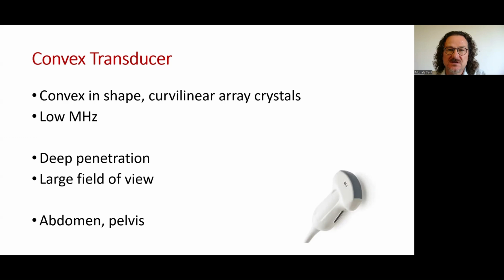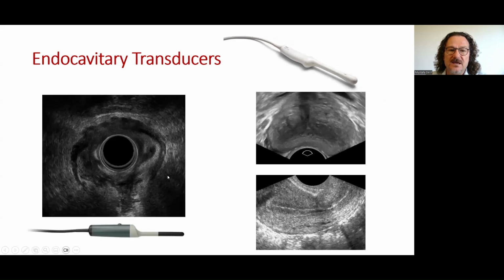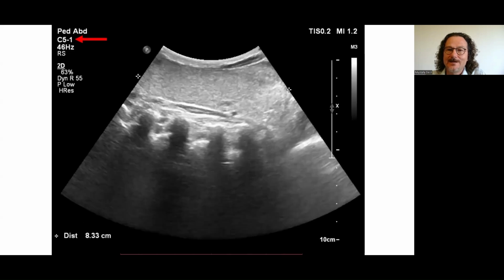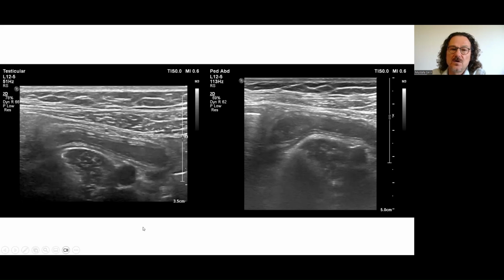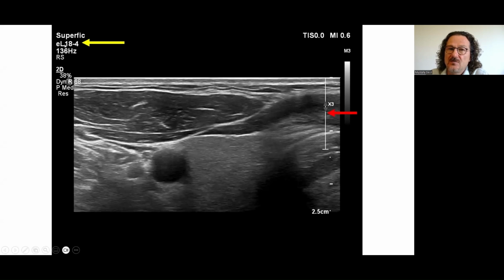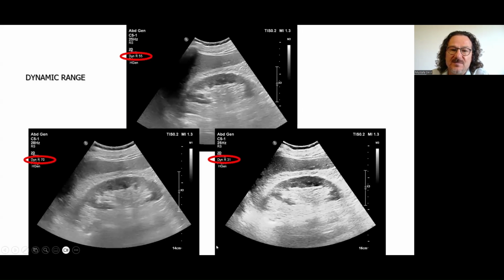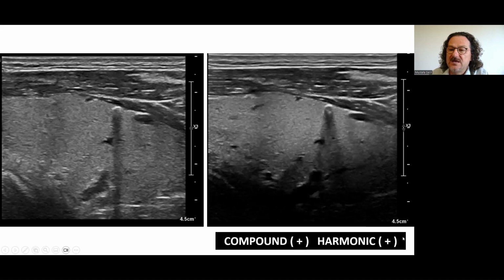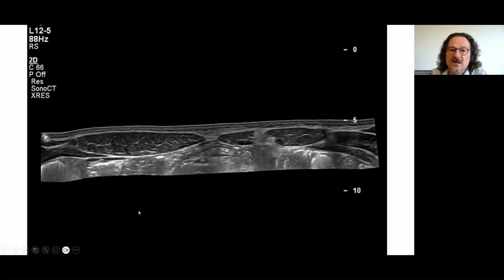3. ULTRASOUND - OPTIMIZATION OF PARAMETERS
Transducer, frequency and pre-set selection, gain and focus adjustment, optimization of contrast with examples...